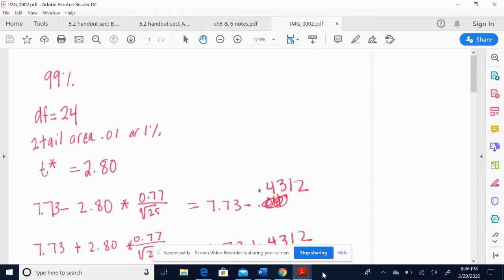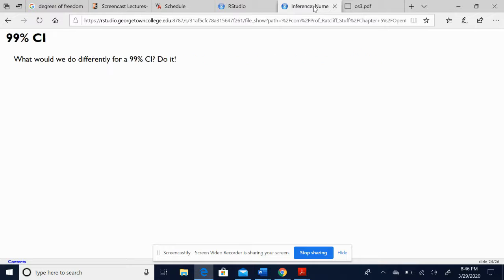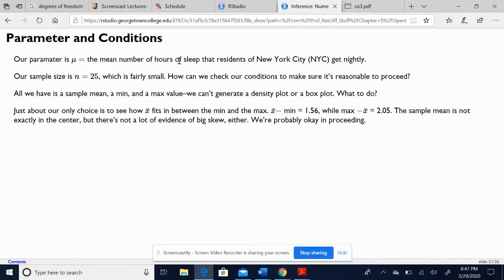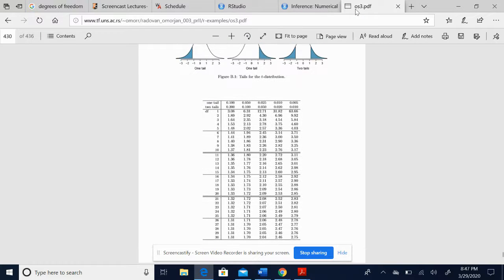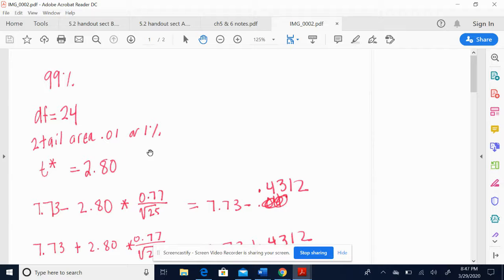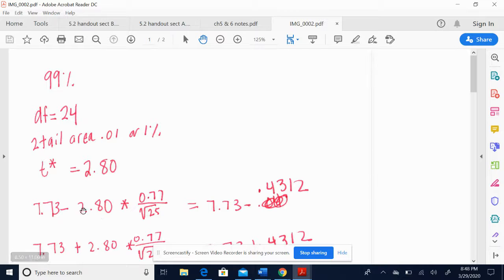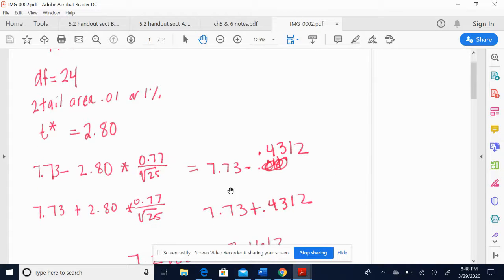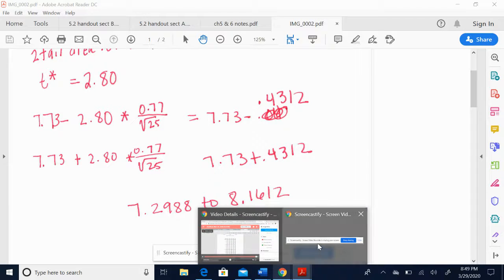Untitled: Mar 29, 2020 8:49 PM